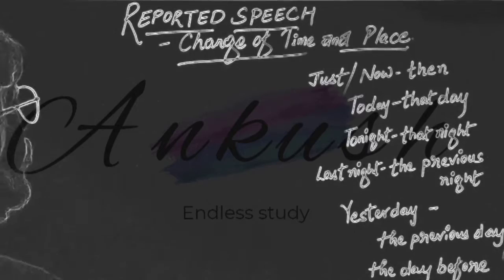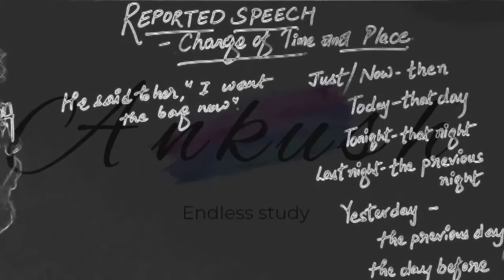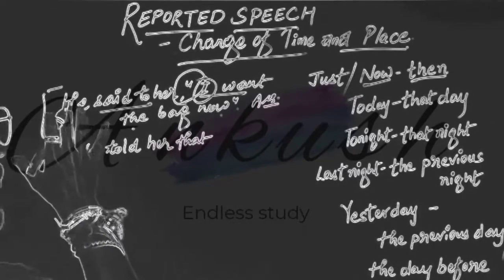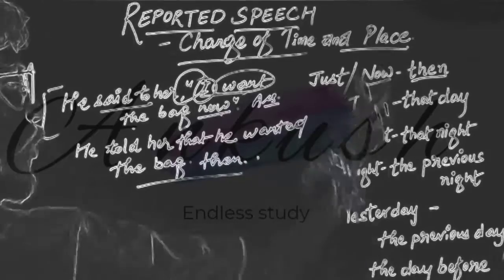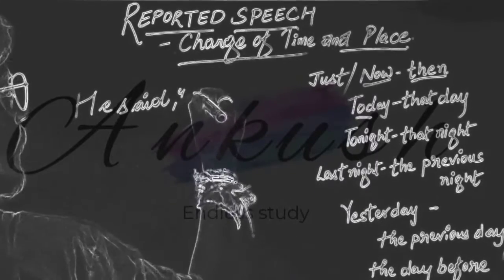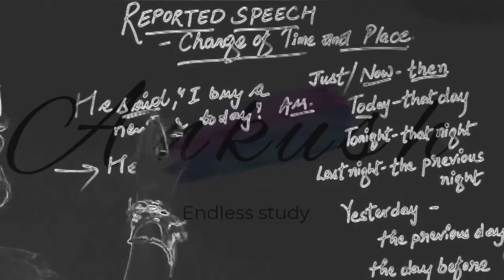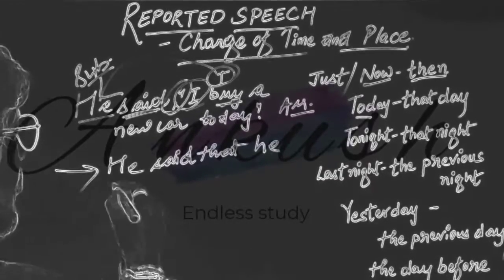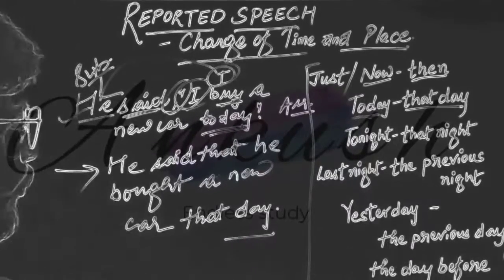Reported speech change of time and place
changes in reported speech regarding time and place.